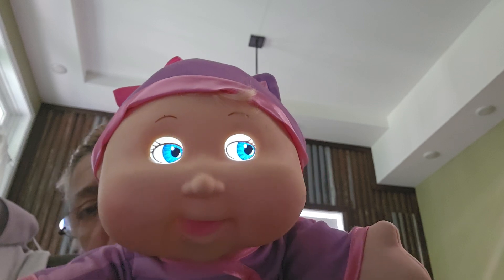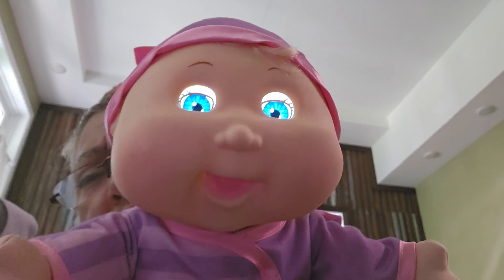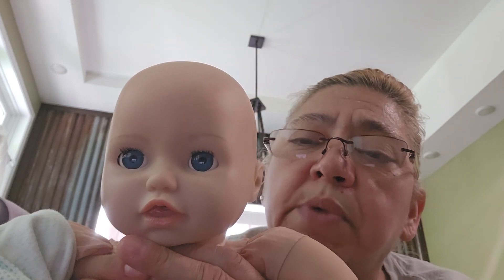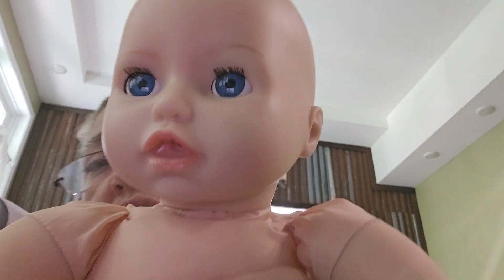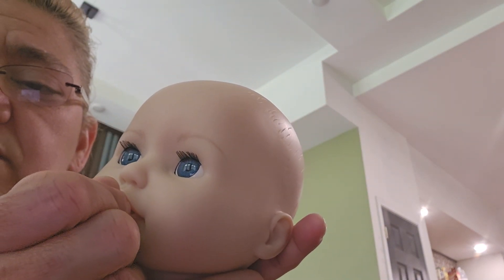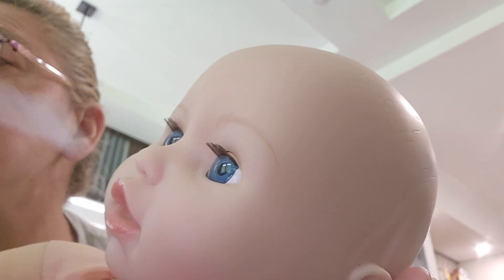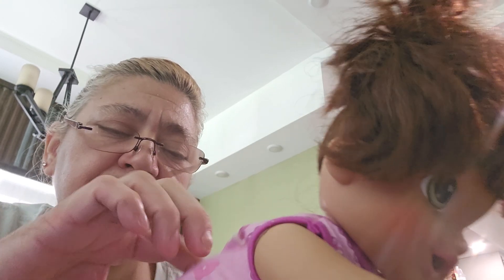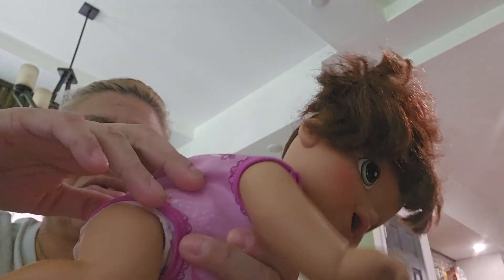Part 2 of my robotic baby dolls.